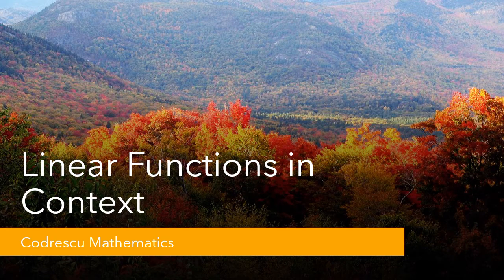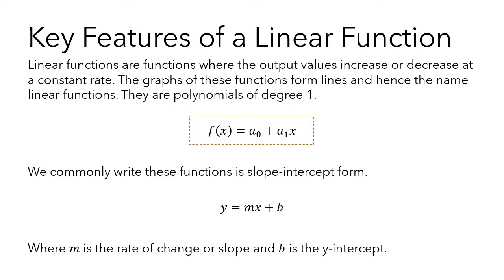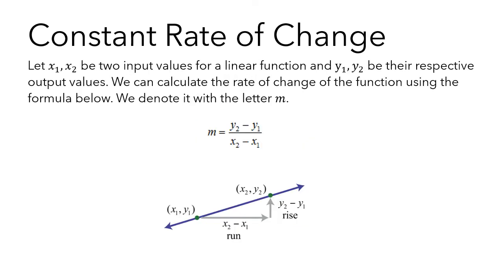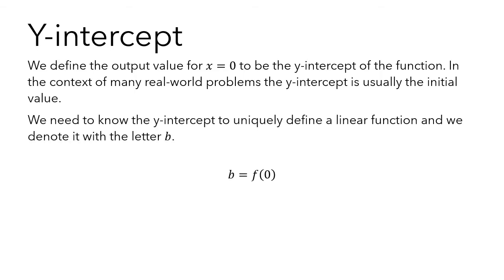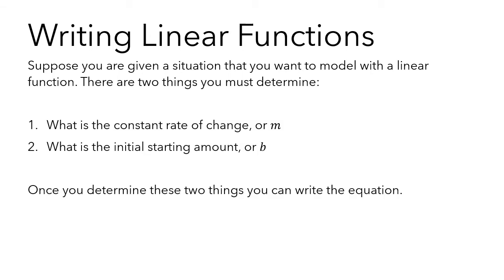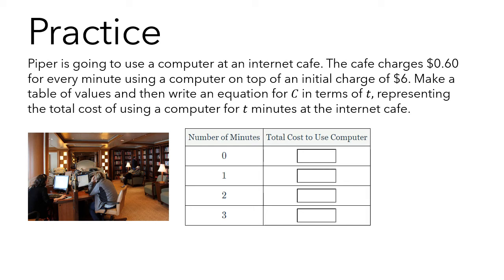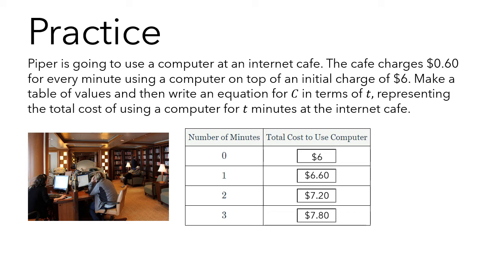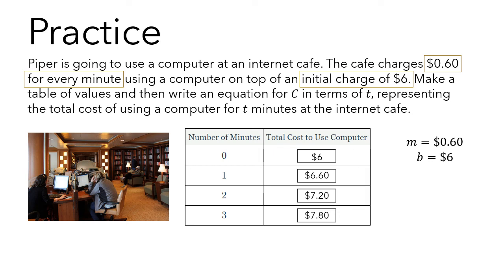Linear Functions in Context